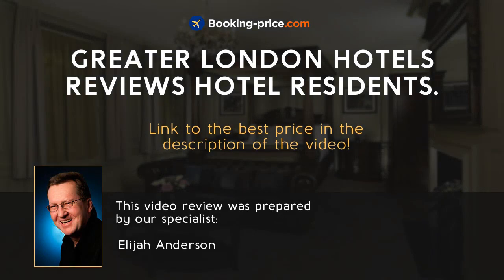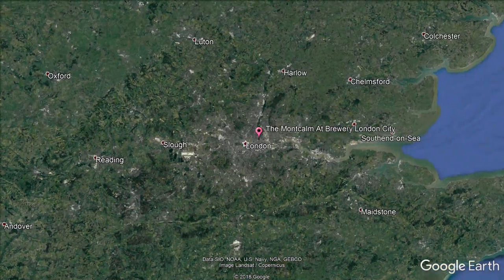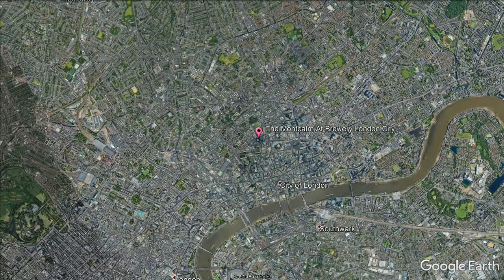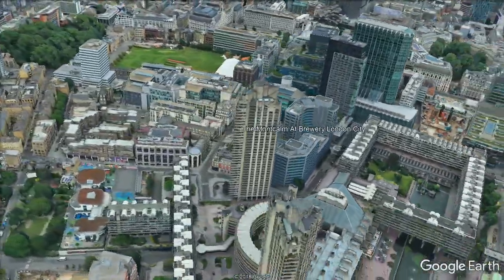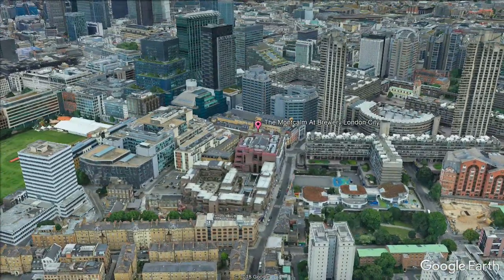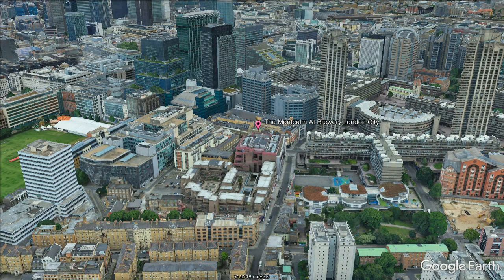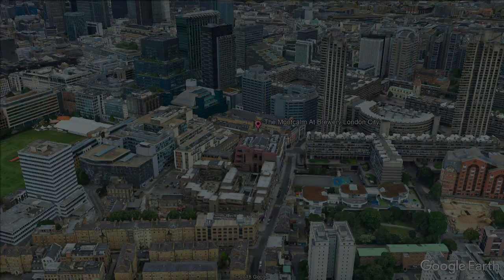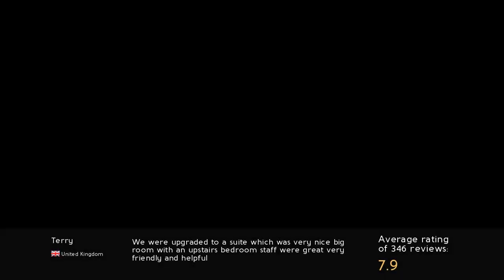The Montcalm At Brewery London City 5⭐ Review 2019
The Montcalm At Brewery London City 5⭐

In the heart of  district, this 5-star hotel offers luxury rooms with stylish bathrooms and iPod docks. Brewery. The  Train and Underground (subway) Station is less than a 10  away. London. Modern rooms at Montcalm feature flat-screen TVs and free Wi-Fi. City. Luxury toiletries, bathrobes and large-head showers feature in each black-tiled bathroom. Hotel The Montcalm At Brewery London City. Some rooms also have marble bathrooms or hand-woven wool carpets. Review The Montcalm At Brewery London City. Montcalm London City's restaurant serves a seasonal menu with local produce in a chic setting. spa The Montcalm At Brewery London City. King’s Head gastro pub offers cask ales, fine wines, and relaxed dining. resorts The Montcalm At Brewery London City. Traditional afternoon tea and pastries can also be enjoyed in the hotel’s lounges. travel The Montcalm At Brewery London City. The Barbican Center and Barbican movie theater are less than a one-minute walk away. luxury The Montcalm At Brewery London City.
City of London is a great choice for travelers interested in city trips, history and city walks.
 . Hotel City.